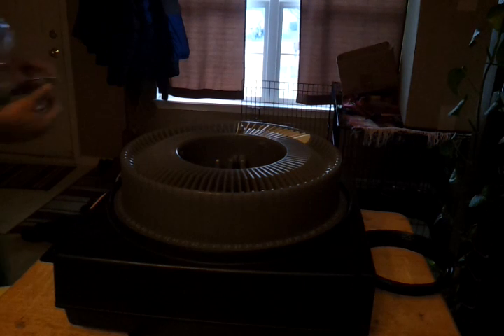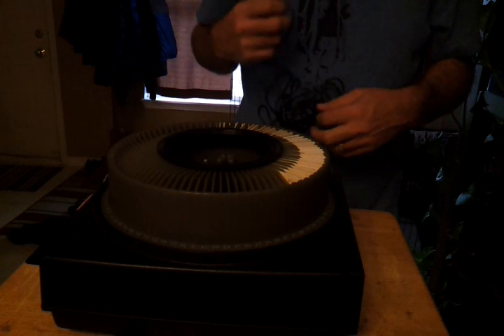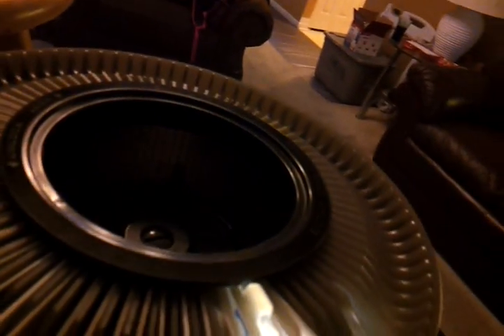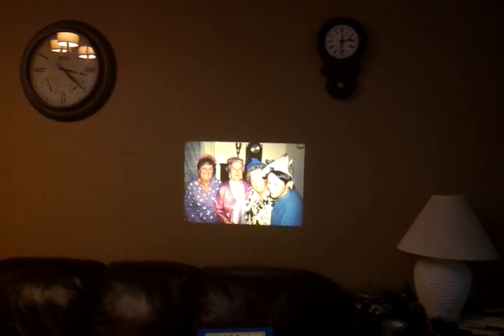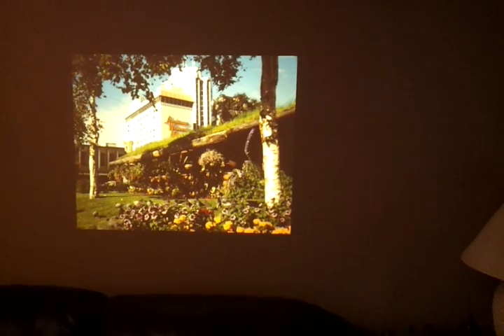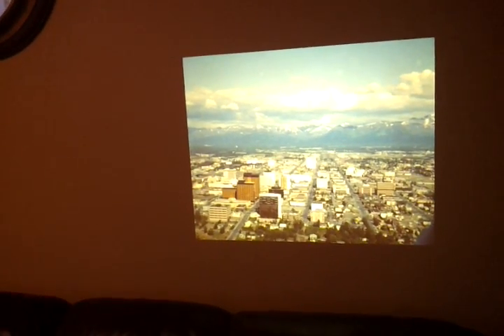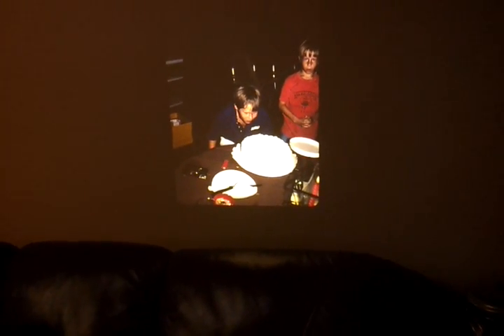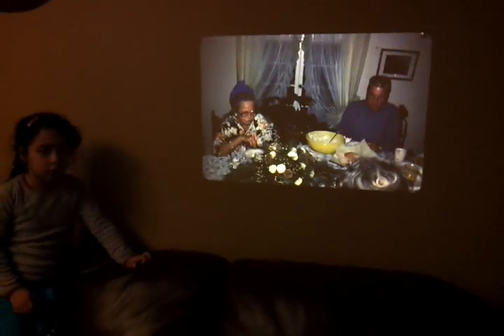Kodak Carousel 750H Slide Projector